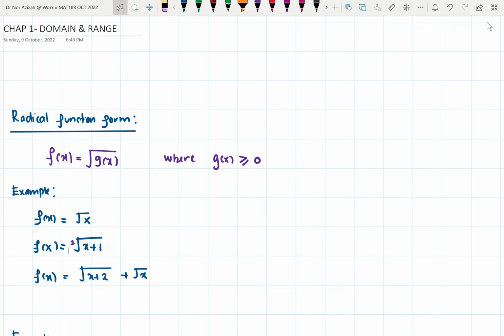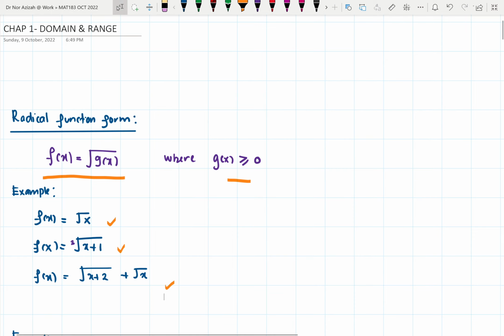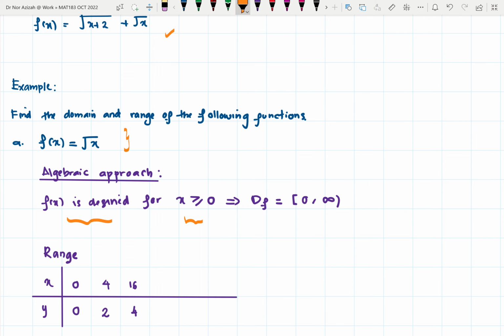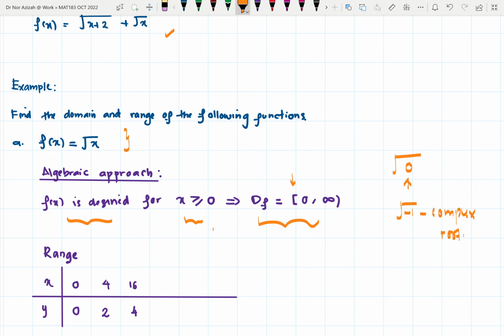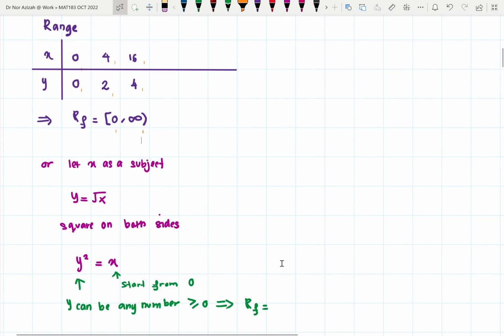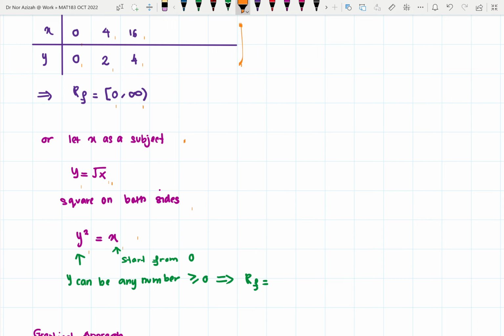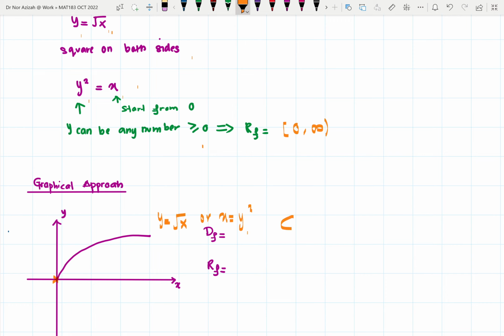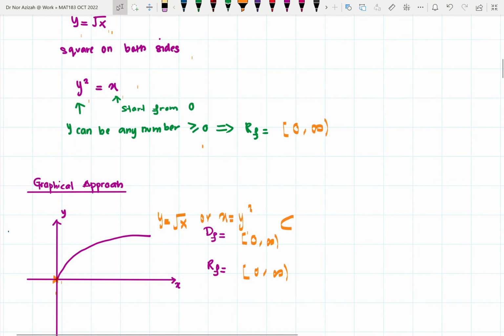9 Chap1 MAT183 Domain Range Radical Function